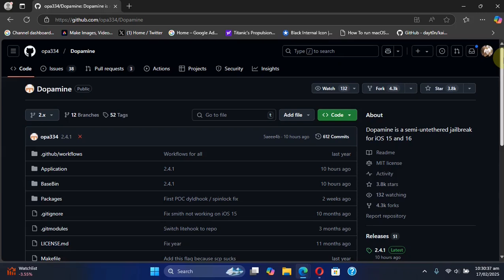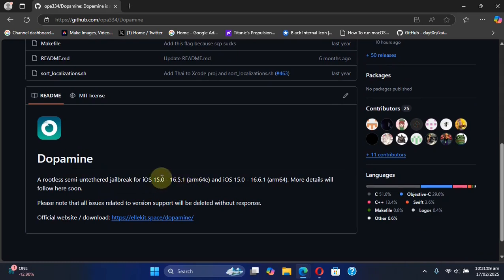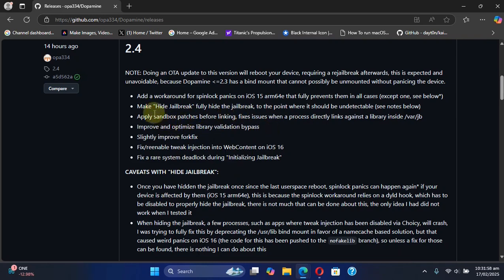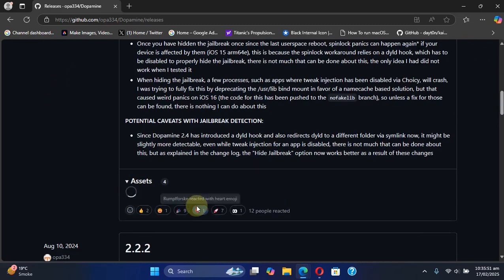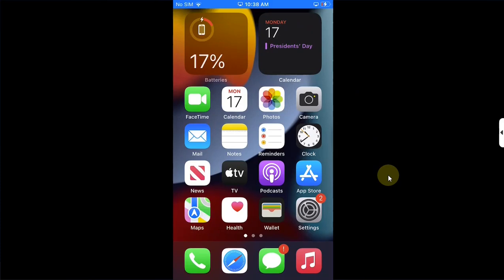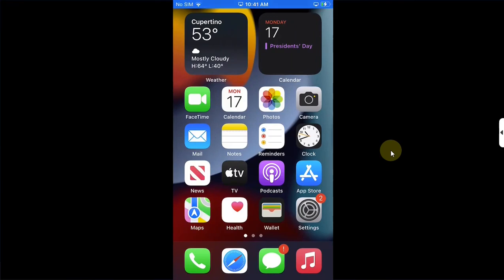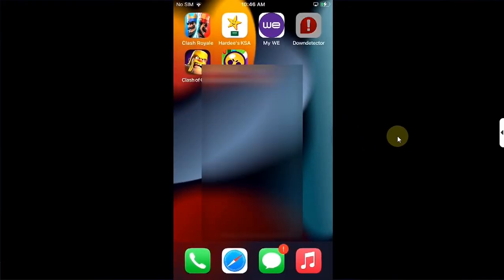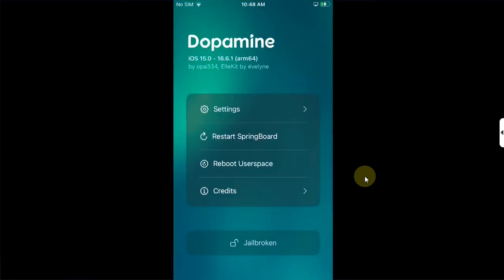Dopamine 2.4+ | Dopamine Hide Jailbreak | Dopamine Fix Jailbreak Detection | Full Test & Demo | Easy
This video covers the latest version of Dopamine Jailbreak (v2.4 and above, including v2.4.1), highlighting key improvements and fixes. The most significant upgrade is the enhanced "Hide Jailbreak" feature, designed to fix jailbreak detection in apps that typically refuse to run while jailbroken. In this video, we will test and demonstrate how to effectively use the "Hide Jailbreak" feature to fix jailbreak detection issues and restore functionality to apps while using Dopamine Jailbreak. Best of all, the method shown is completely free.

Topics Covered:
Dopamine 2 Hide Jailbreak
Dopamine Jailbreak Detection Fix
Fix Jailbreak Detection Rootless
Dopamine Jailbreak Hide